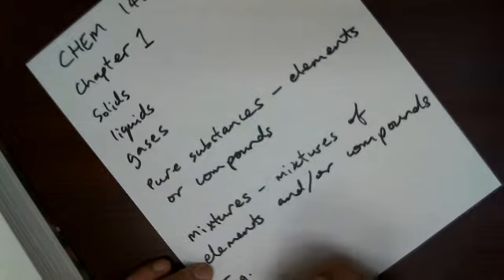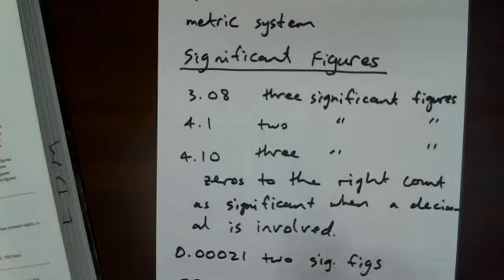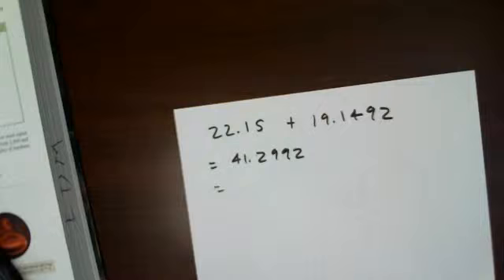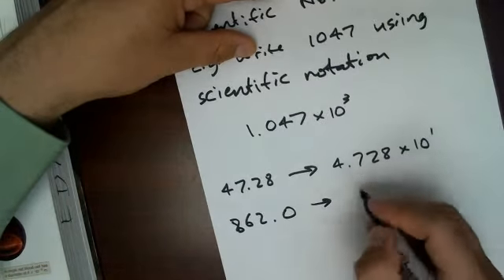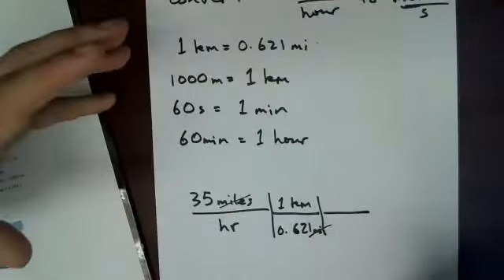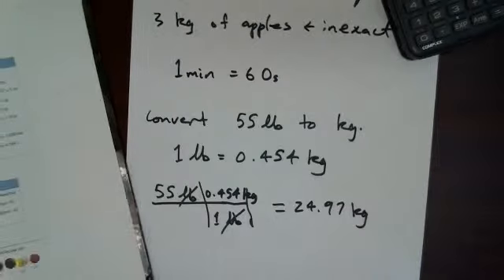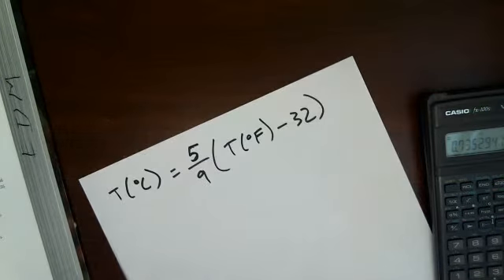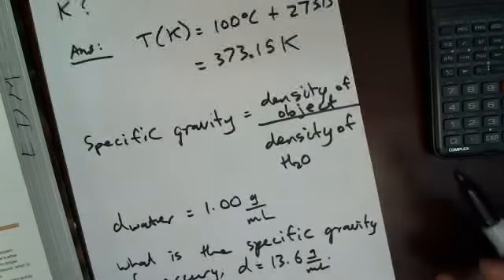CHE 1429 Chapter 1 June 12, 2013 3:29 PM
Covers the material for Chapter 1.